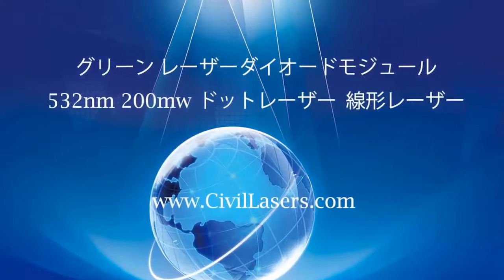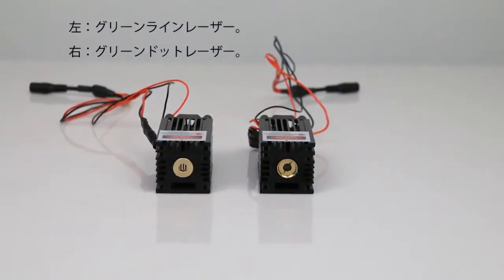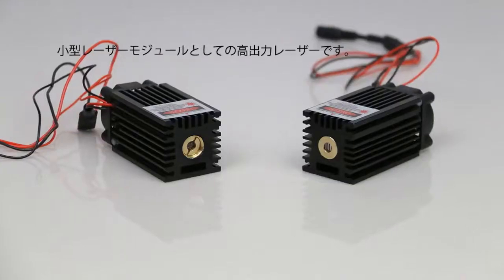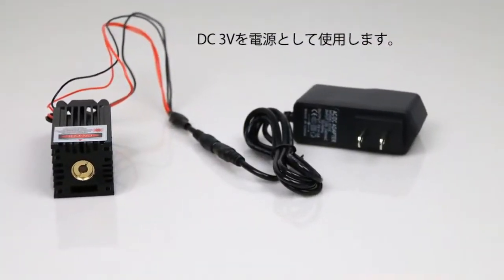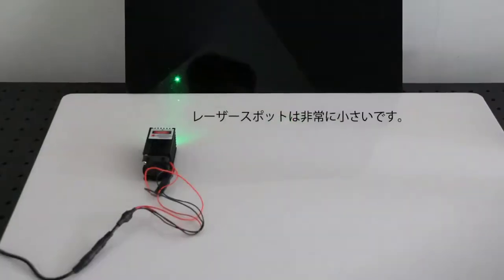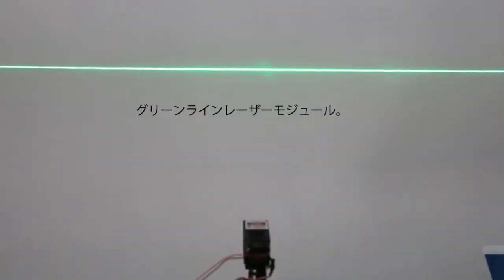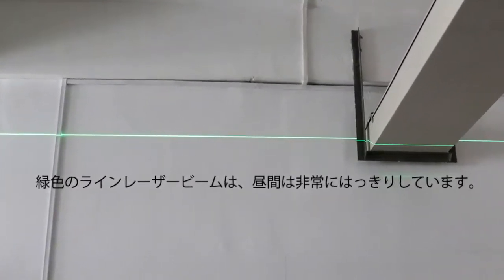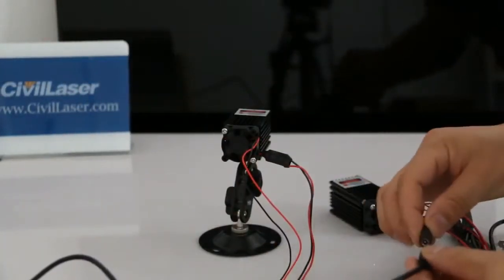532nm ドット/ライン レーザーダイオードモジュール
グリーンレーザーダイオードモジュール 532nm 200mwドットレーザー 線形レーザー